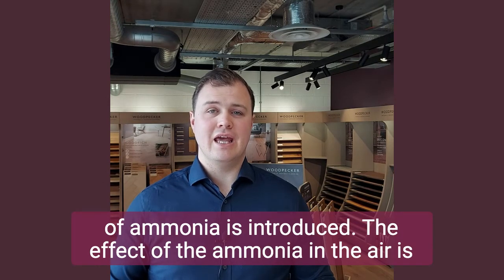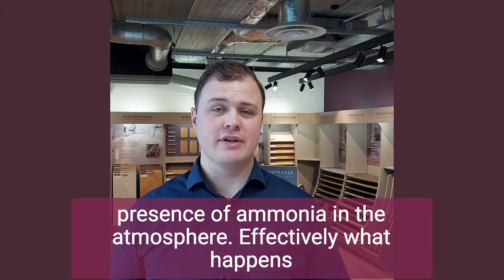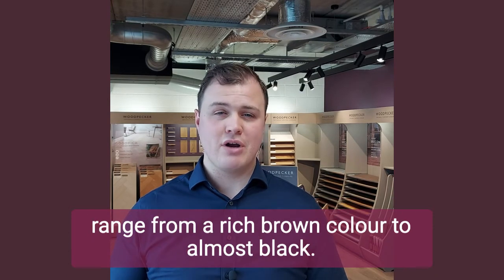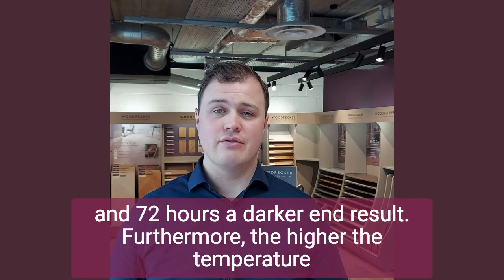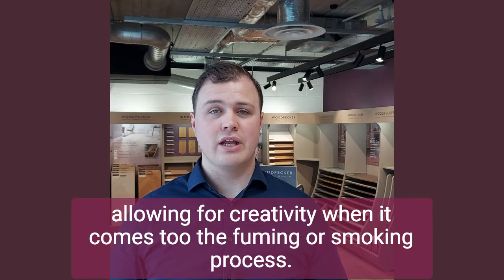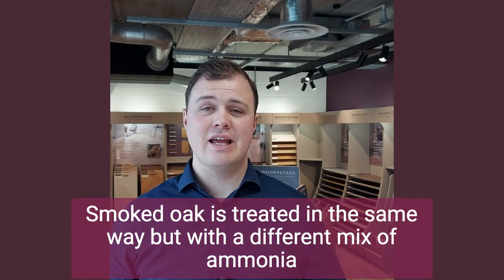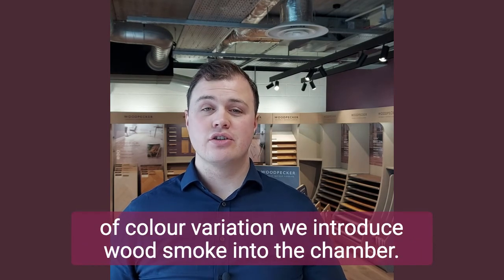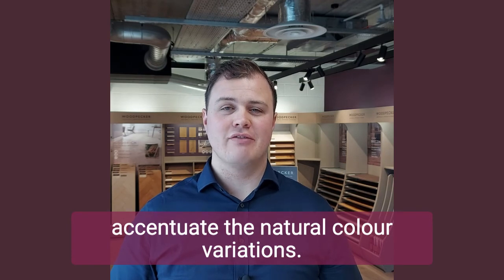What is Smoking in Wood Flooring | Woodpecker Flooring